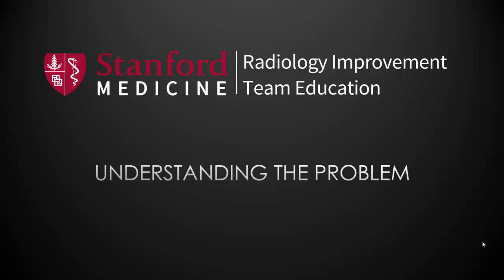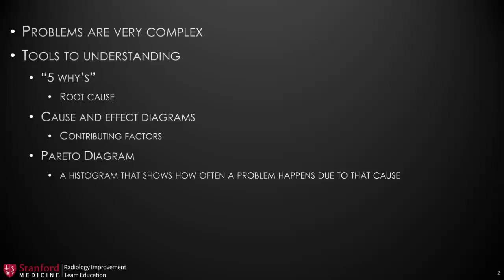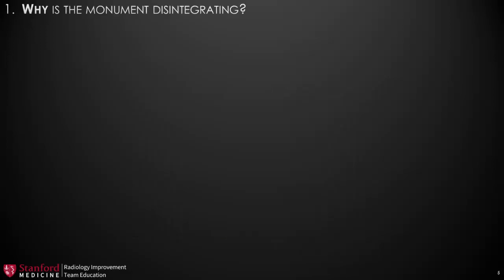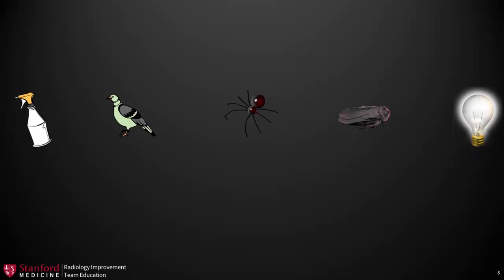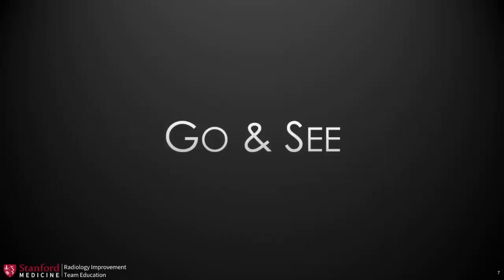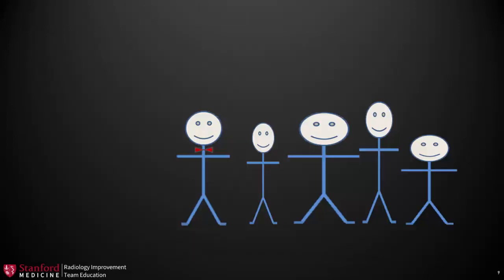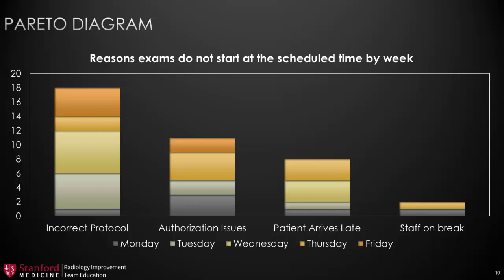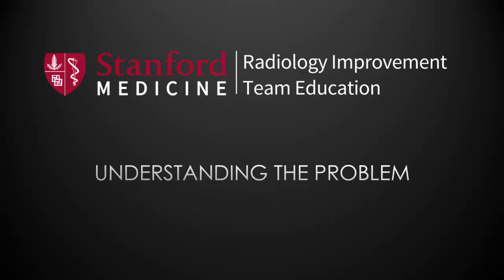Understanding the Problem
by Kandice Garcia
Radiology Quality Manager, Stanford University